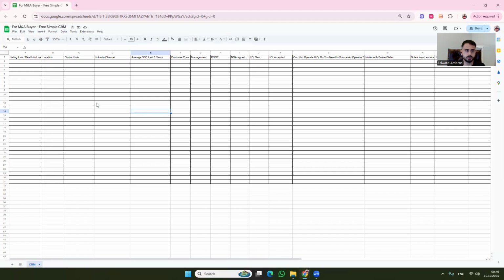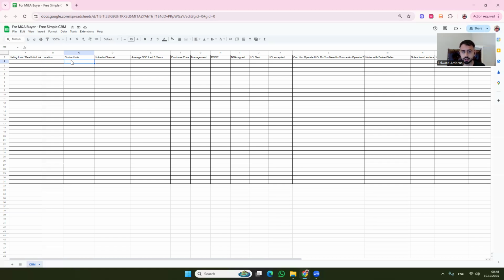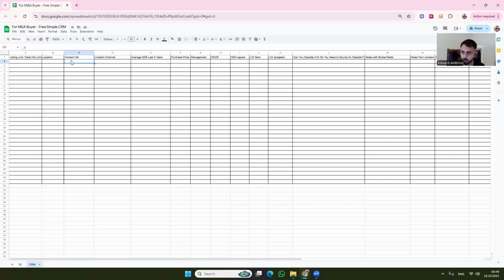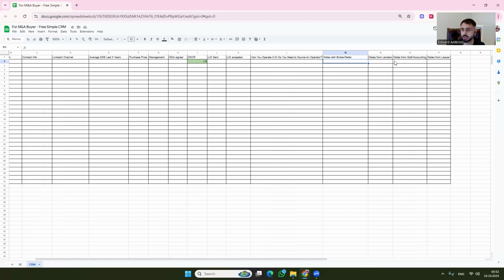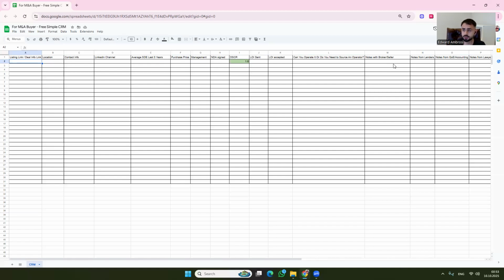How To Organize Your M&A Deal Flow - Simple CRM Spreadsheet (FREE..)